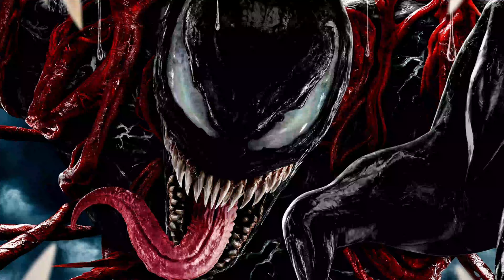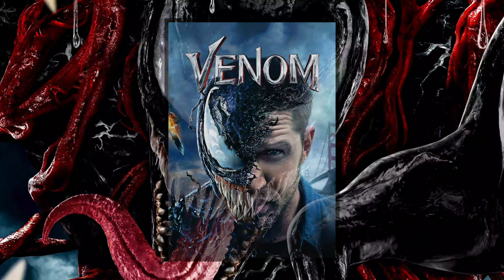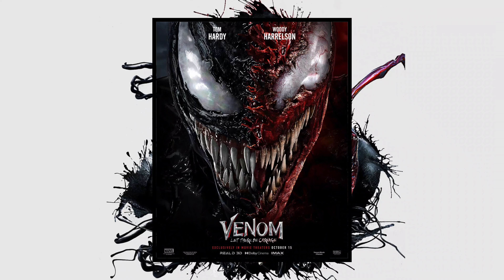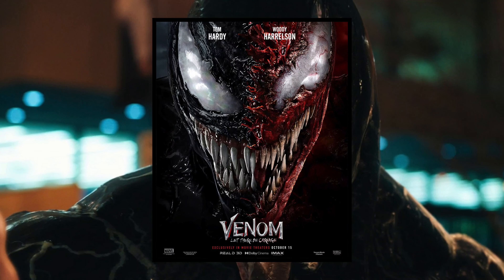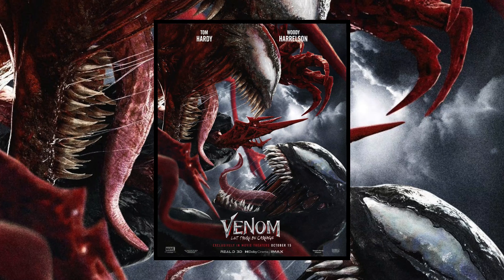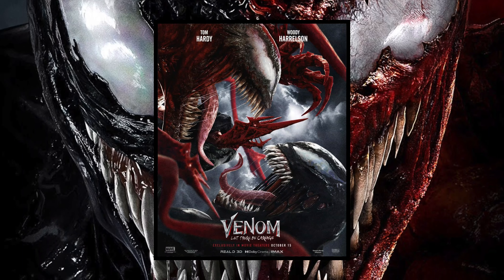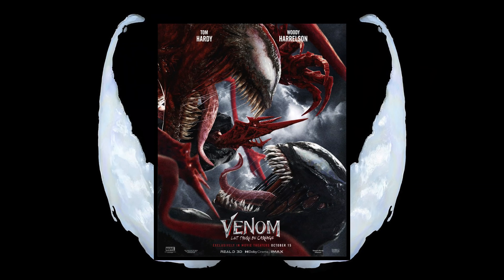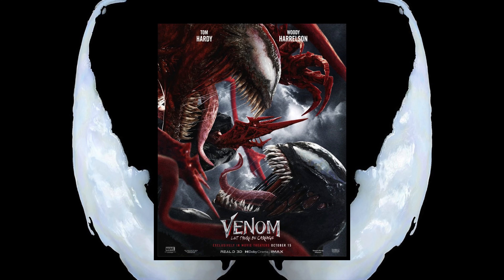New Official Venom: Let There Be Carnage Posters Revealed!!!